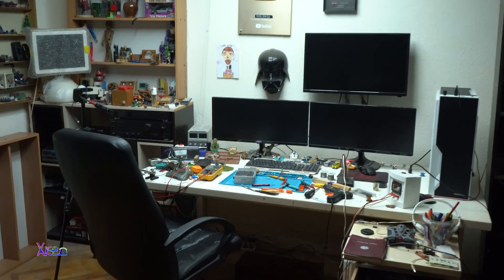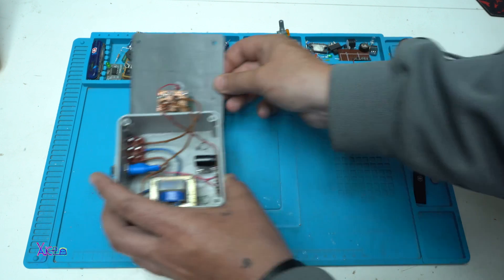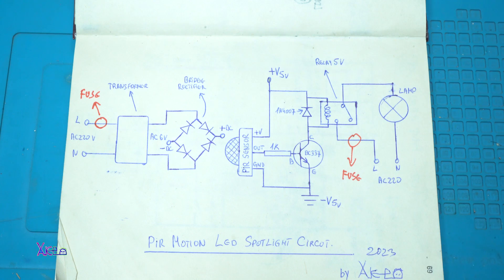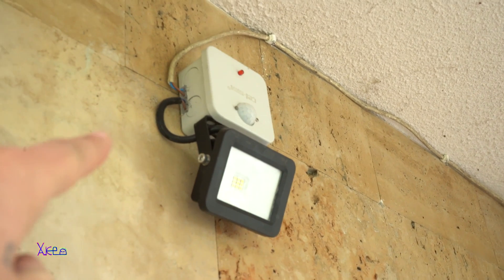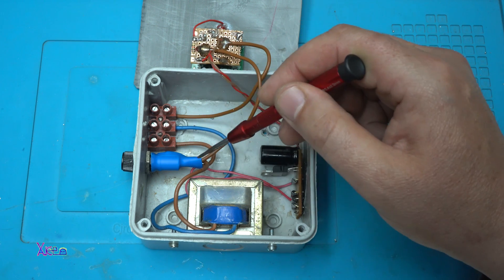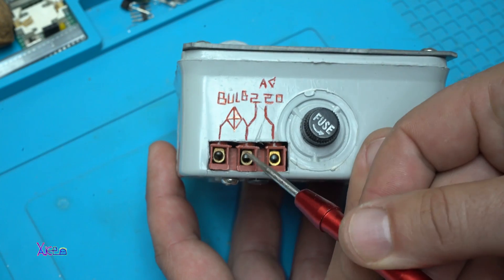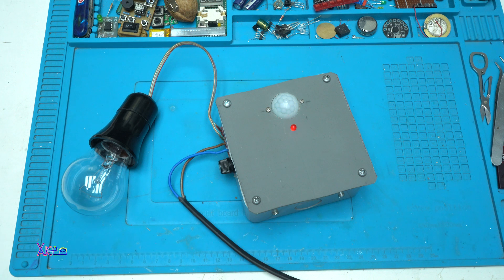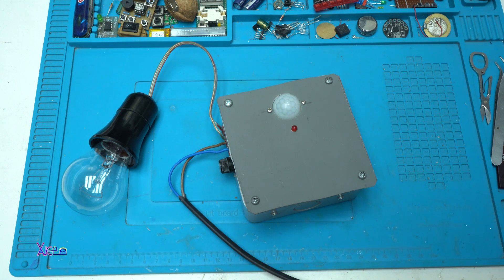I Made a Useful DIY Project - Motion Sensor Box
The schematic for making the pir motion sensor box for lights you can find it in the video 02:57